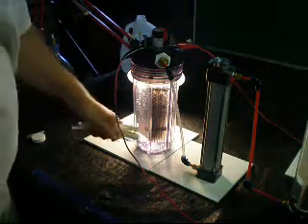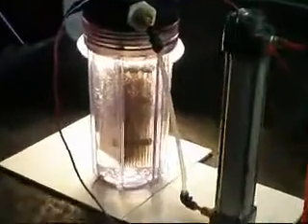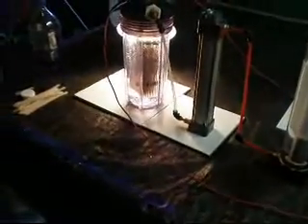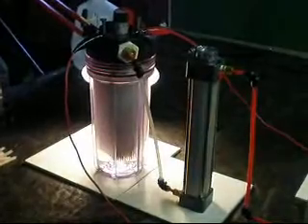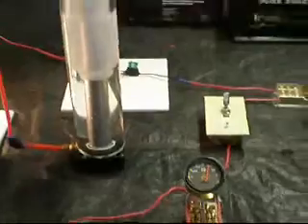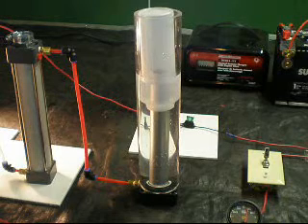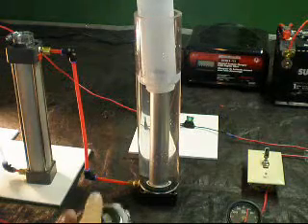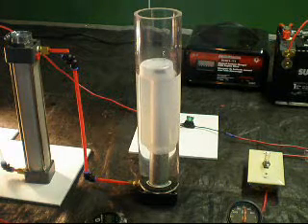#004 HHO generator test exposed plates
1st of 4 tests the volume meter is 400 ml not 750 ml. my apologies.